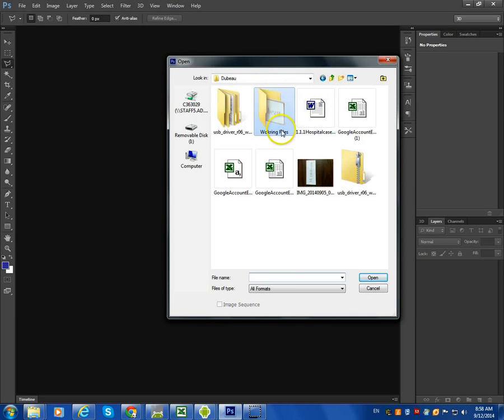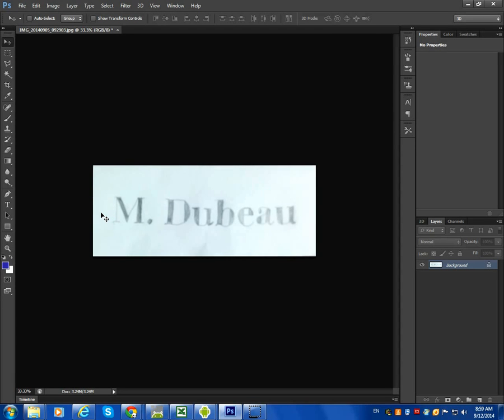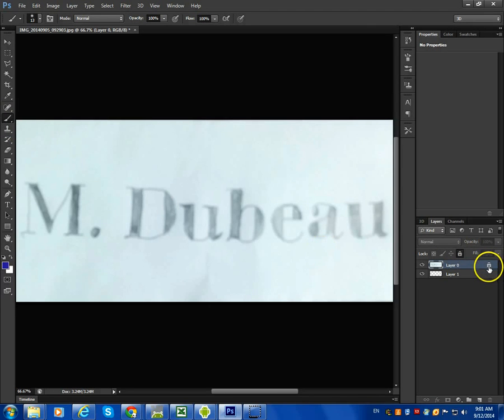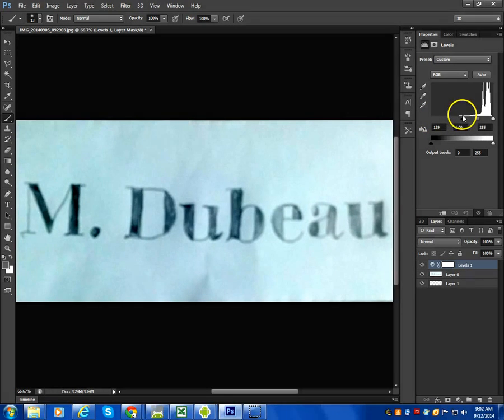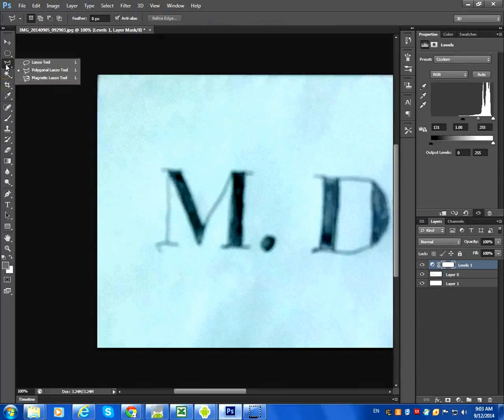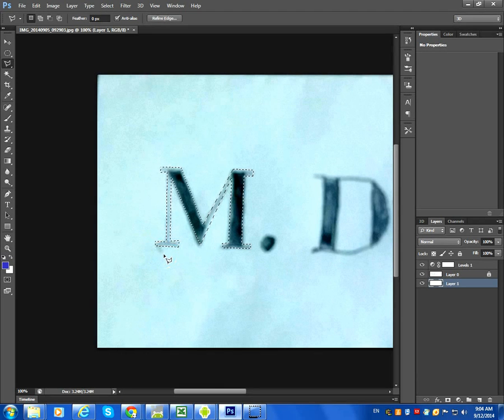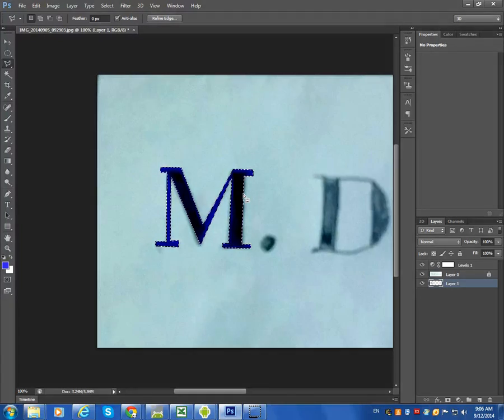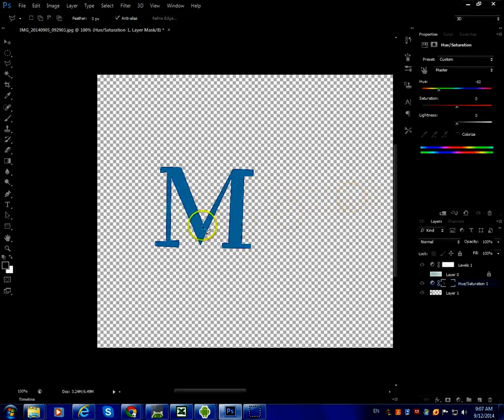How to Take a Name Tag and Change the Colours and Digitize it with Photoshop Cs6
Students will learn the basics of croping, selection tools, layers, blending modes and adjustment layers in this fun and relevant activity.